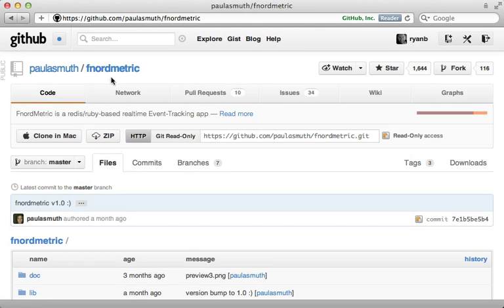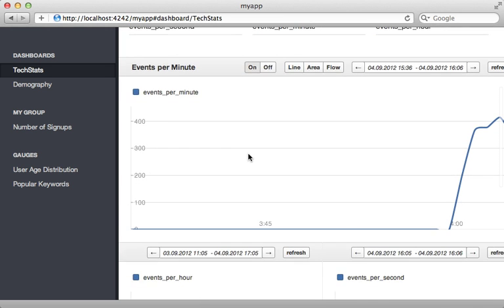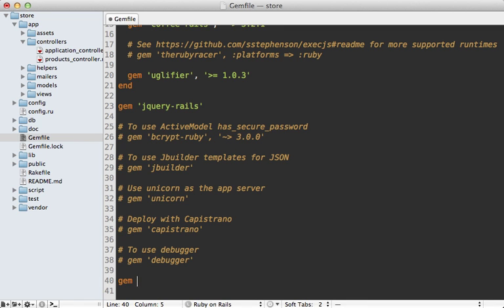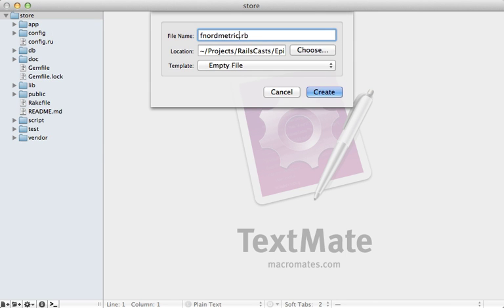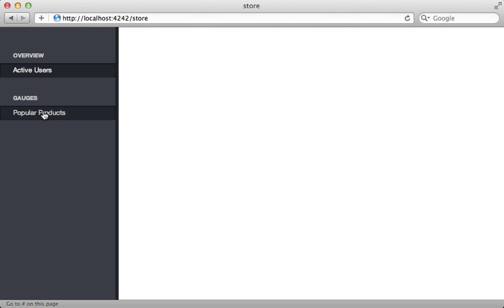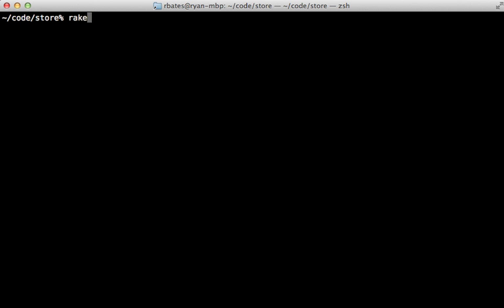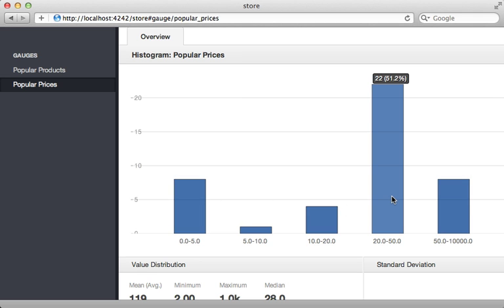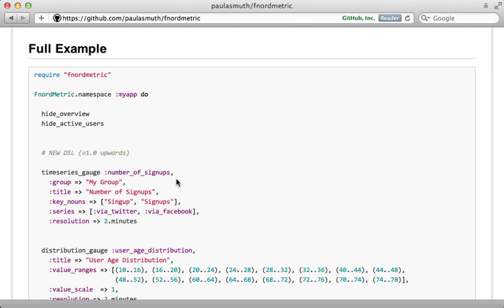Ruby on Rails - Railscasts #378 Fnordmetric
FnordMetric allows you to chart events in real time. This is great for keeping track of user activity in your Rails app as demonstrated in this episode.